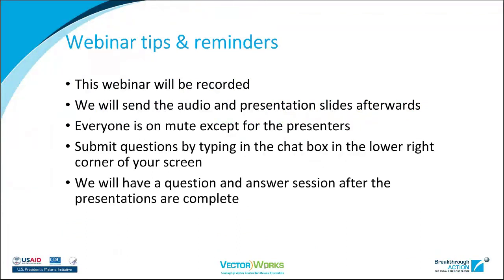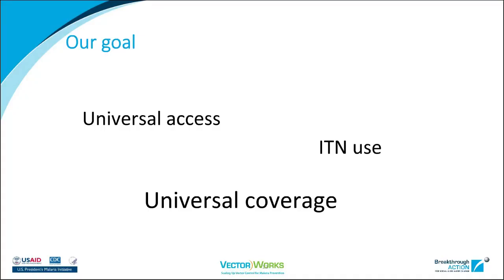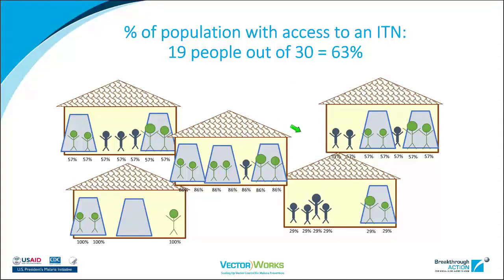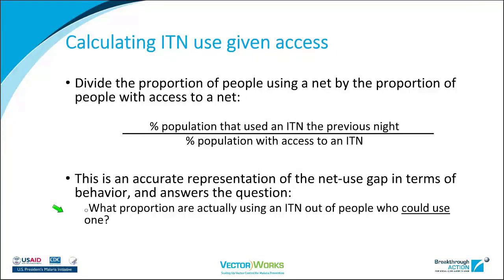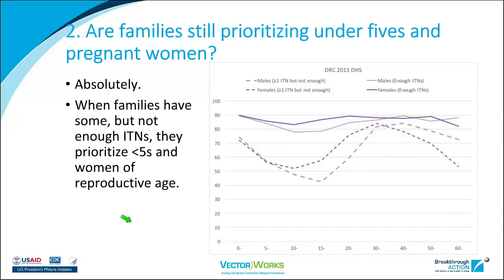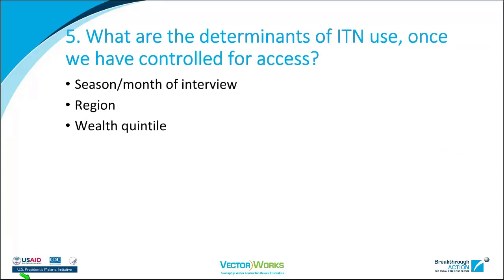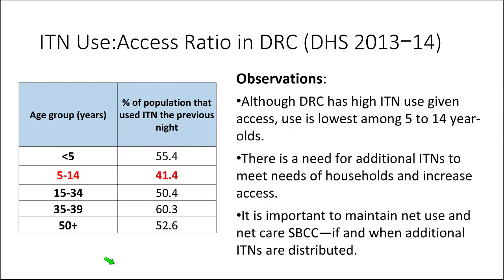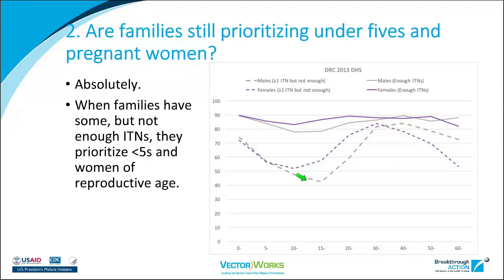Understanding ITN Use: What do your numbers really mean?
This Breakthrough ACTION webinar discusses how to make sense of net use and access statistics and how to use the data to strengthen malaria programming.